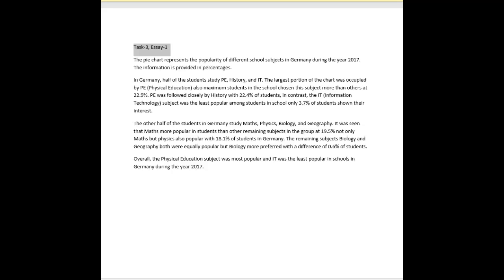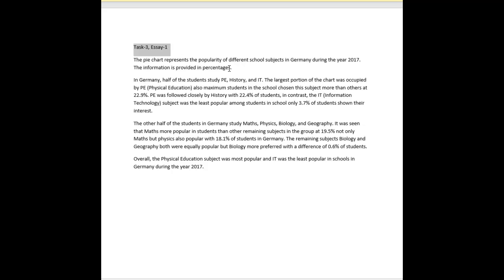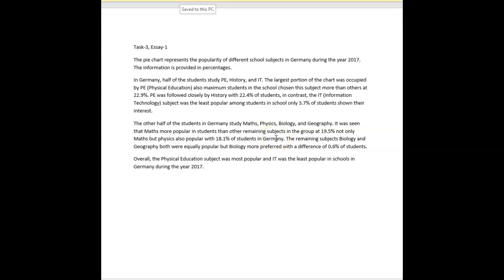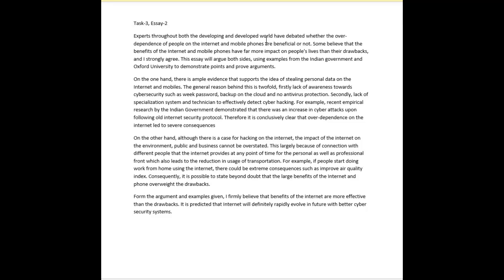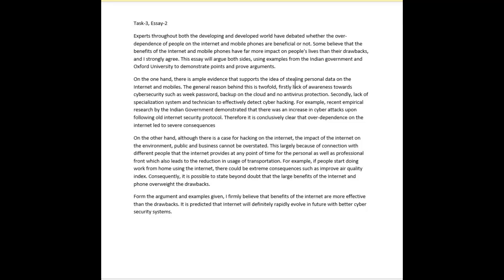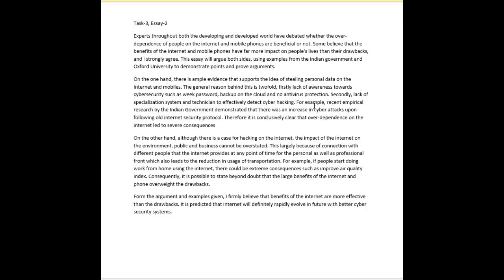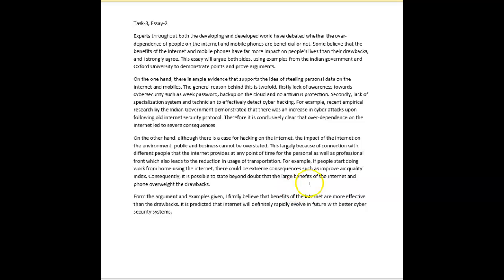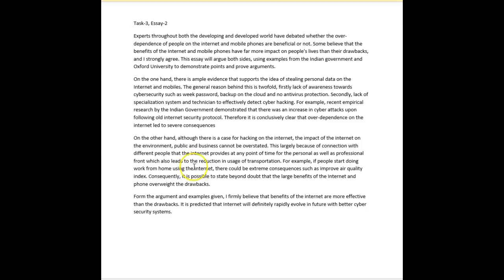IELTS Essay Correction - Hemant - good!!